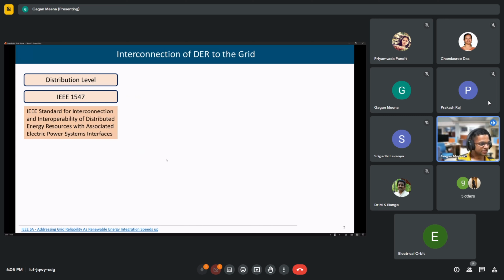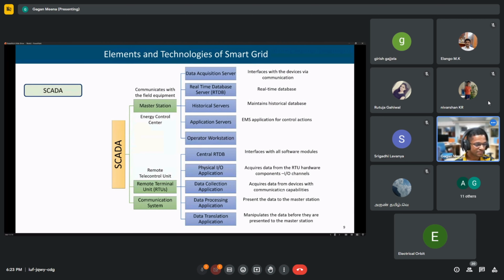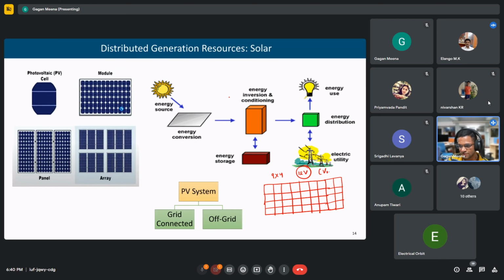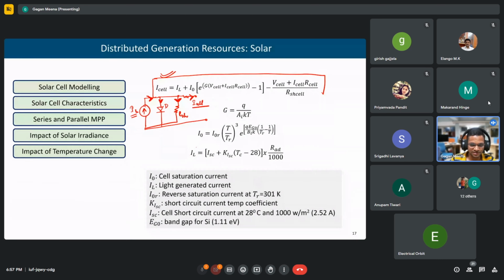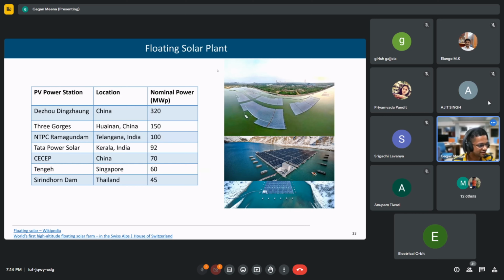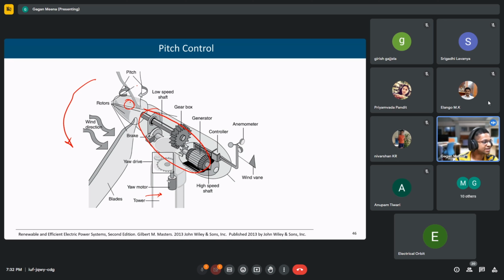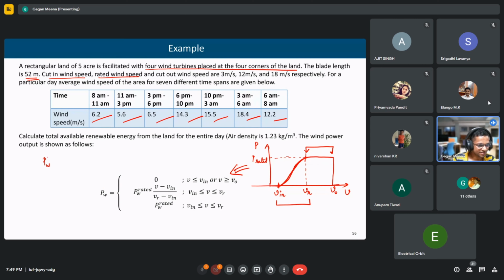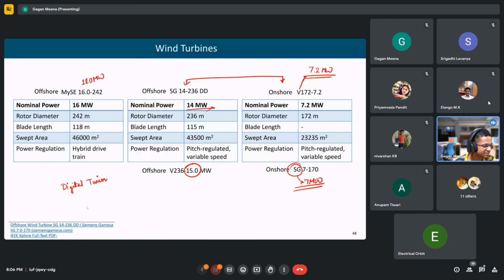Smart Grid: Basics to Advanced Technologies: Week 2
Smart Grid: Basics to Advanced Technologies Course is an NPTEL Course offered by Prof. N.P. Padhy and Prof. Premalata Jena from Electrical Engineering Department of IIT Roorkee.
This video is second one in the series of the Live doubt clearing sessions on the the above mentioned course. The video covers the topics related to the week 2.
Following topics are covered :
1. Brief Overview of Week 2 of the Advanced Research Trends in Smart Grid
 Technologies Course
2. IEEE 2800 Standard for interconnection of IBR into the transmission System
3. Distributed Energy Resource: Solar
4. Advanced Solar Technologies
4. Wind Energy Conversion System